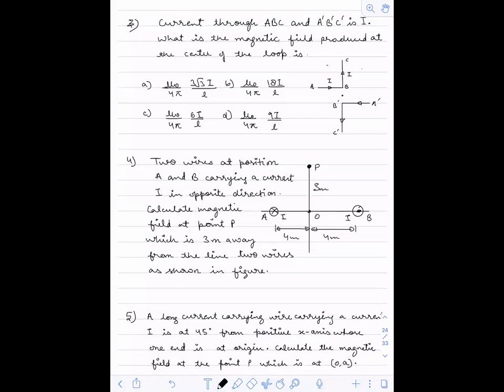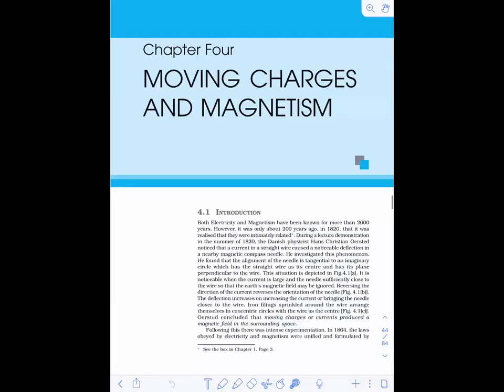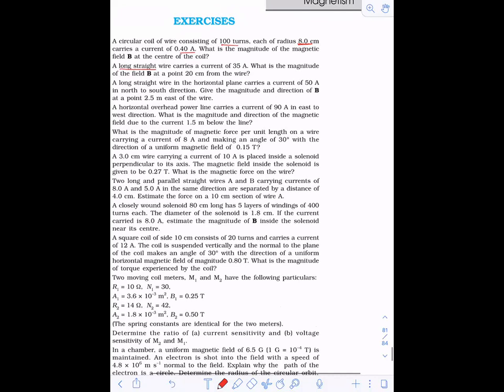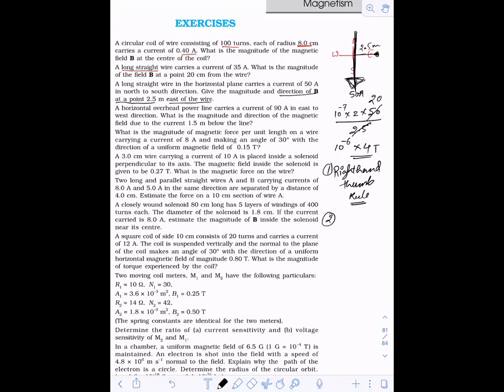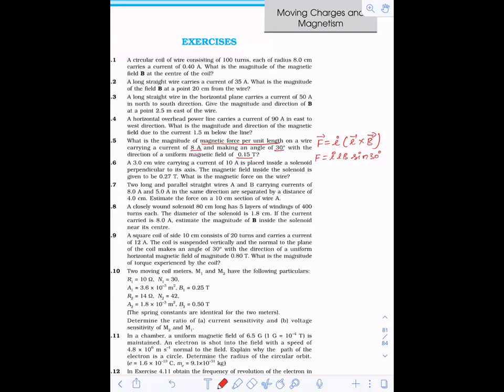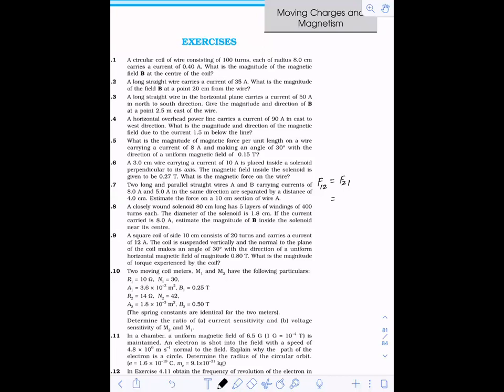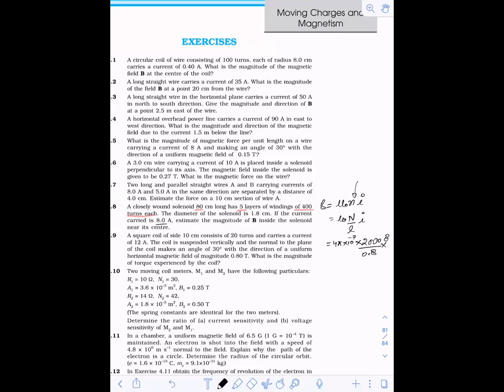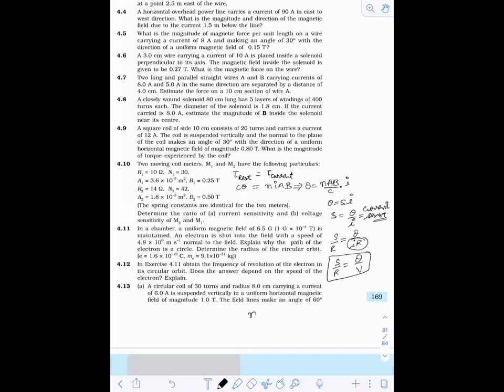July - 21 - 12th NEET - Physics - SZ1